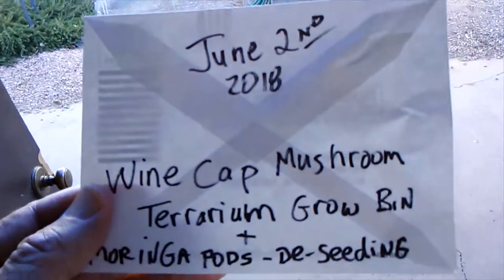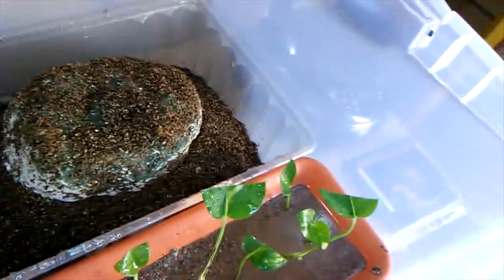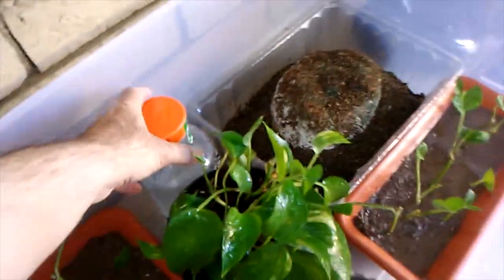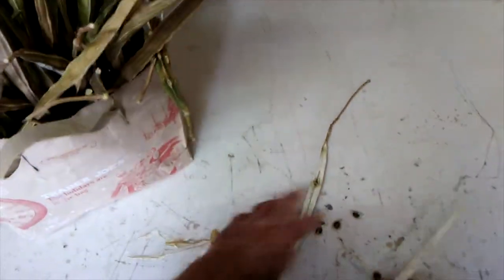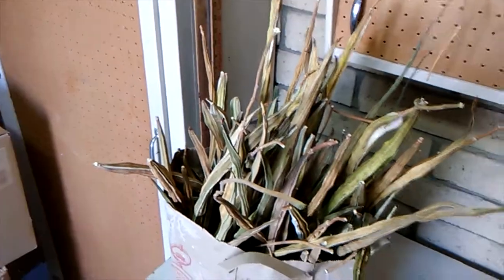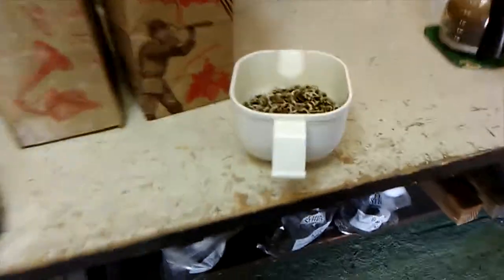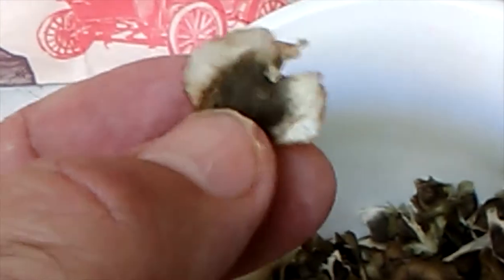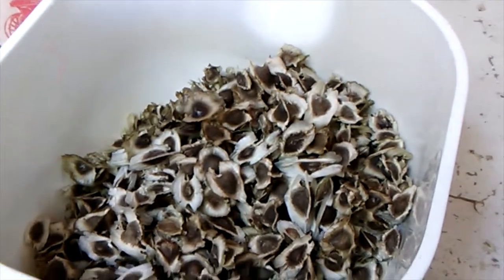Mushroom Terrarium & De-Seeding Moringa Pods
For $12 one can acquire a large completely clear plastic tote.  For about $15 one can buy a 12-watt reptile UVB lamp and with a re-purposed lamp, one can create an ideal mushroom terrarium set-up that includes some common house plant (like a coleus) and a $25 mushroom bag. In this video I chose the Wine Cap (King Stropharia) variety.

The mushroom mycelium breathes in oxygen and exhales carbon dioxide.  And of course the plant does the opposite. What a marriage!  So, when closing them into the plastic tote, and with the UVB light shining through the clear plastic top - voila! - they both prosper.

One can also easily grow seedlings or cuttings in there, too.  Whenever the coleus touches the clear lid, I clip it and root it into some pasteurized sand that I have in the terrarium.  Watching the video you will see how green and vibrant the plants are.  And the mycelium ball is white all around - showing that it's advancing toward the mushroom fruiting stage.

In Arizona between mid-April and early November, with no air conditioning a room is normally too warm/hot for both the plants and the mushroom grow bag to survive in the terrarium.  To help mitigate that, since I mist and fan the mushroom bag in the morning and in the evening, that's when it's advantageous to swap out an ice bottle that I include inside the terrarium.  Those pricey "fresh" squeezed orange store-bought juices come with a great rugged bottle that's perfect for the purpose.  Since the mycelium and the plant both like it between 55 F and 80 F - and preferably, in the middle of that range, the ice bottle helps to keeps them both happy.  If you try this, just remember to change out the ice twice a day - otherwise, they will cook.

Also in this video is a demo of the de-seeding of the Moringa Oleifera PKM1 harvest.  I show the simple technique of rolling the dried pod along a hard table and it splits open nicely, revealing usually about 20 seeds per pod.